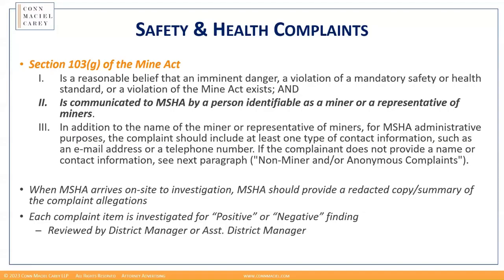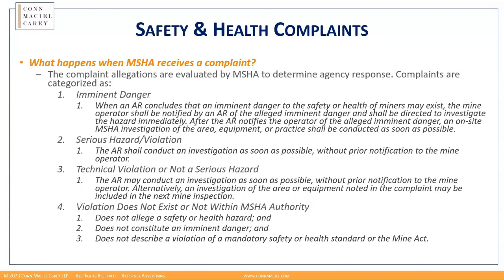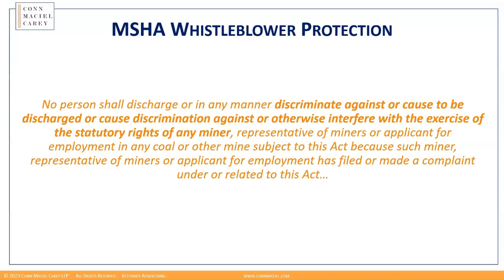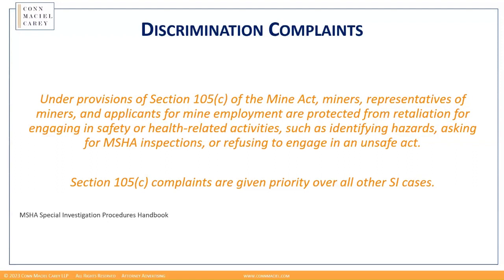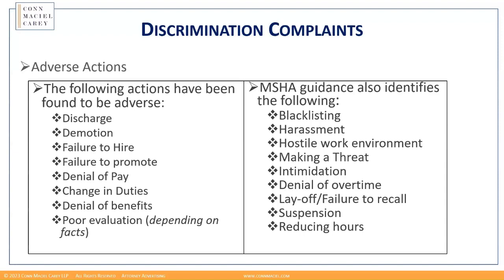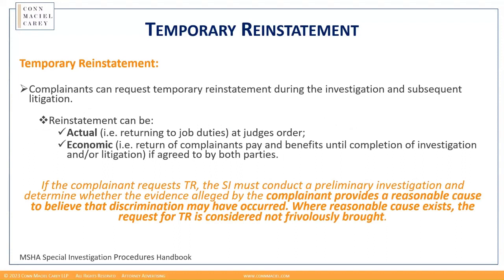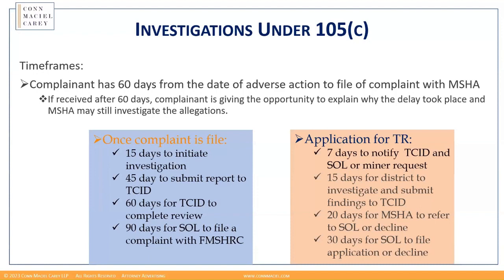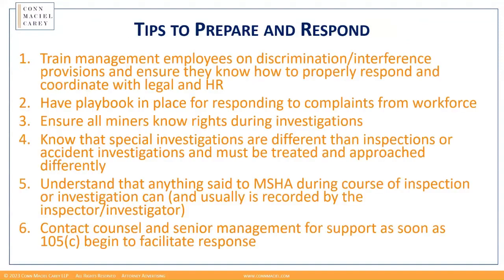Managing MSHA Complaint Investigations and 105c Complaints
MSHA’s authority does not end at regular safety and health inspections, or with serious incident investigations. It is unquestioned that miners have the right to file complaints with MSHA, but what some operators may not know is that MSHA is required to conduct an investigation into miner complaints promptly. This includes safety and health complaints, and it also includes complaints of discrimination under §105(c) of the Mine Act. Whistleblower/discrimination protections have been emphasized by the Biden Administration and its Department of Labor, and that includes MSHA. Additionally, MSHA offers miners the opportunity to be temporarily reinstated during the investigation or pendency of the legal matter in some instances. Operators unfamiliar with this process may unknowingly waste vital moments, which have the potential to be very damaging in this process.

This webinar reviewed MSHA’s obligations to investigate complaints of safety and health concerns, as well as complaints of discrimination by miners. Participants will learn the timelines for the investigations and best practices for defending against such complaints.

Participants in this webinar learned the following:

• How MSHA responds to and investigates safety and health complaints
• The scope of 105(c) investigations and the investigation process
• How temporary reinstatement is invoked and the process for implementation
• Best practices and strategies for defending against complaint investigations

A webinar from Conn Maciel Carey LLP.

Use of this video does not in any manner constitute or establish an attorney-client relationship between Conn Maciel Carey and the viewer. This video may be deemed "attorney advertising" in jurisdictions from which it is accessed. The decision to hire a lawyer is a serious one and should be undertaken after consideration of all relevant information, not only information on this video.